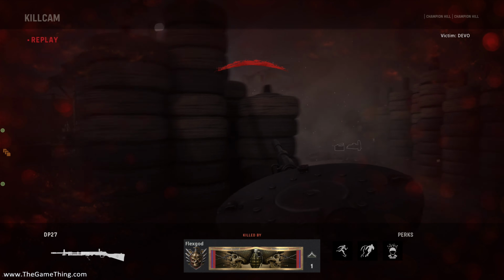CALL of DUTY VANGUARD PS5 Gameplay 4K 60FPS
First go of Call of Duty Vanguard on PS5. This is alpha pre-release and I'm playing Champion Hill trios. This is 4K 60FPS gameplay and should give you a good idea of what the gameplay graphics quality is like on its highest settings for the PS5

Here's the chapters.
00:00 Intro and explanation
00:24 Round 1
01:29 Round 2
02:33 Round 3
03:38 Round 4
04:43 Round 5
05:48 Round 6
06:53 Round 7
07:58 Final round
09:17 End summary
09:35 End credits

Xbox Series S Console
Xbox Series X Console
Xbox Peripherals
Xbox Games
PS5 Consoles
PlayStation Peripherals
PlayStation Games
Nintendo Switch
Nintendo Switch Peripherals
Nintendo Switch Games
RTX 3070 at Amazon
RTX 3080 at Amazon
RTX 3090 at Amazon

Here are links to all my YouTube channels, web site and URLs to playlists and MicroSites:

The Edius Guy - This is for my Edius videos.

Cheers,
Dave.